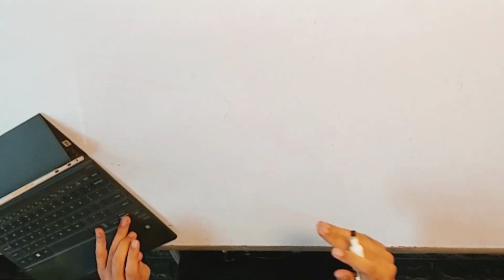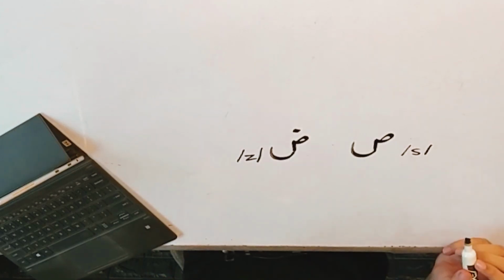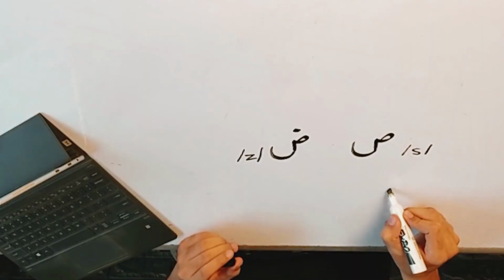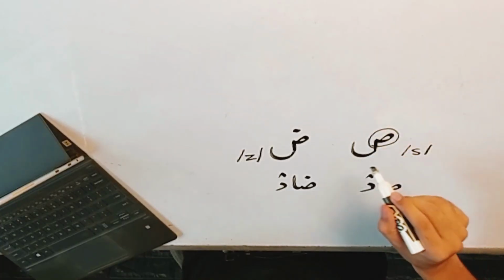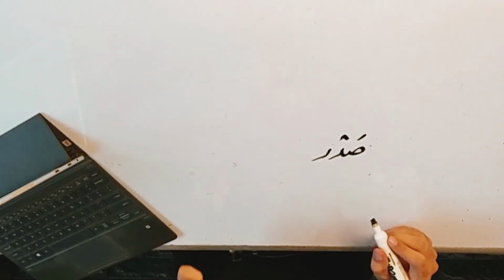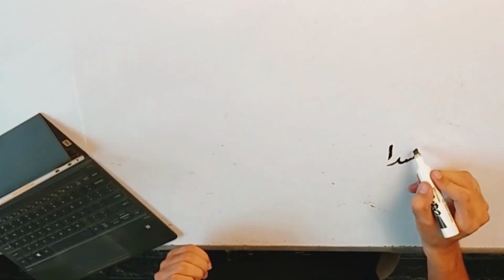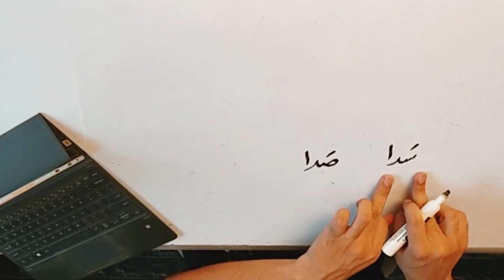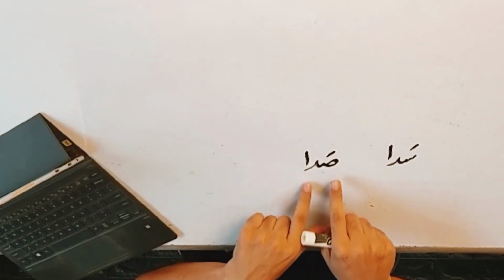Lesson 06 The Swad ص Group Letters